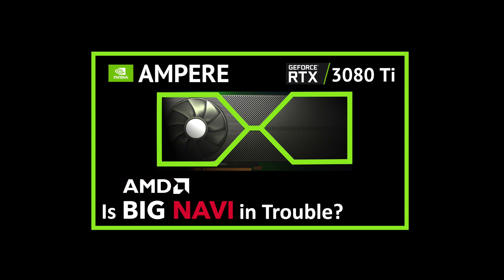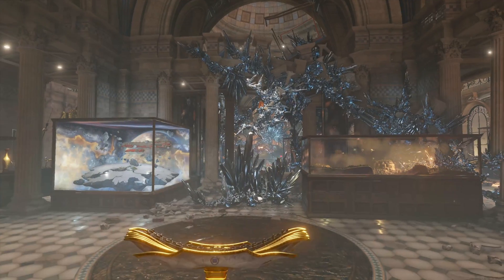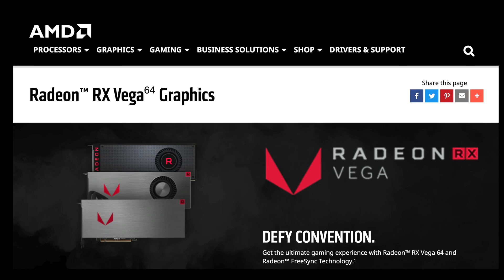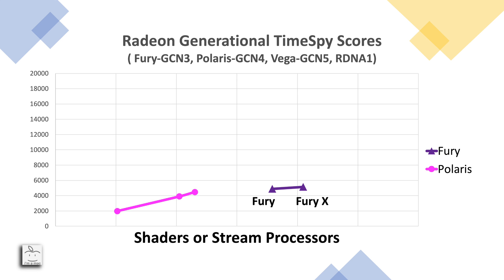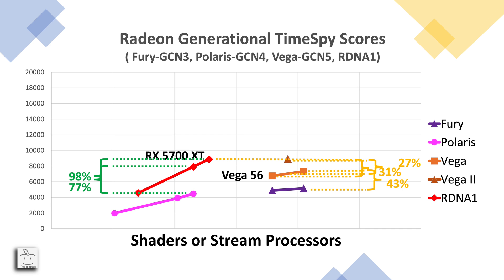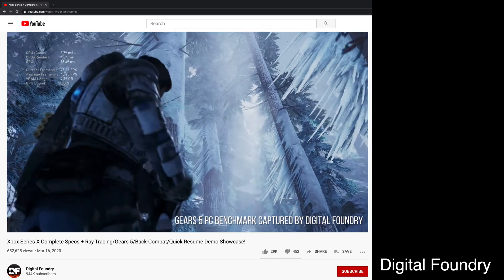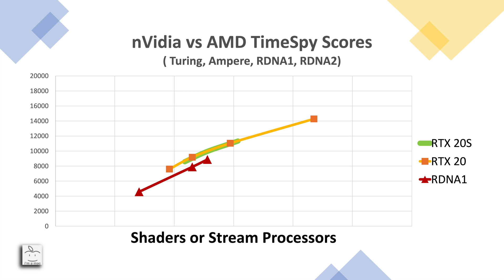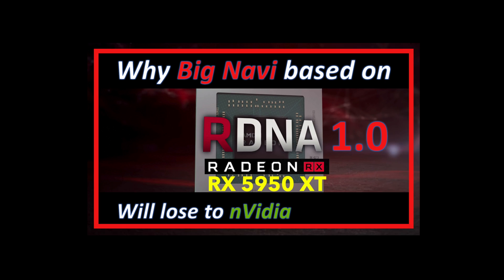Big Navi vs Ampere: 50pct Performance per Watt...Can it beat the RTX 3080 Ti?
Will Big Navi and it's 50pct Performance per Watt improvement be enough to beat nVidia's RTX 3080 Ti? In this video, we'll cover a few scenarios of expected performance to see what performance levels we could expect from RDNA2 and Big Navi and compare it to the leaked TimeSpy score for Ampere.

Please note: All TimeSpy score are the GPU only score. This is to remove any variability in using different CPUs.

This video is a follow-up from the last video where I covered the leaked TimeSpy score for an Ampere based GPU. Link:

AMD's Big Navi Revealed! Is it the new GPU King? How does it do vs. nVidia's Ampere-based 30-series?